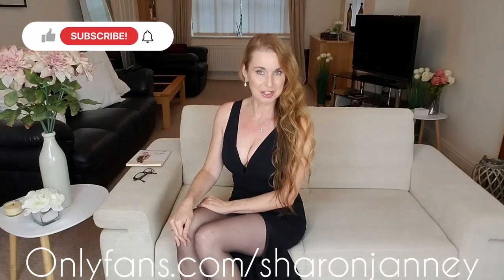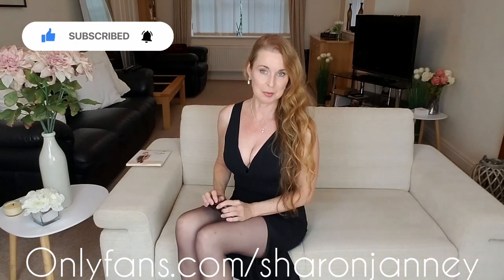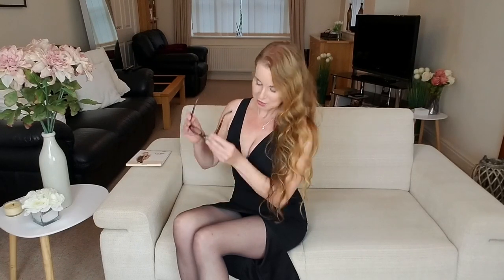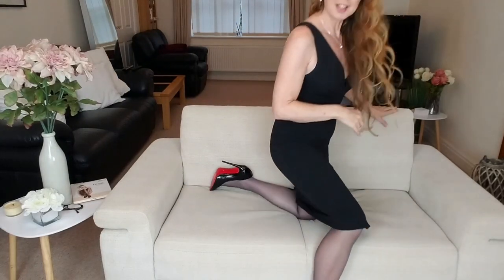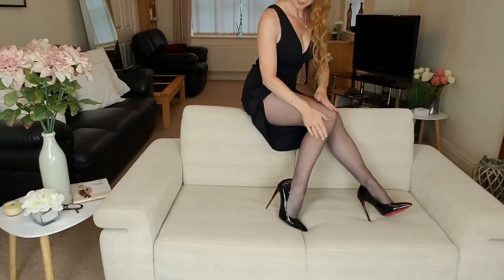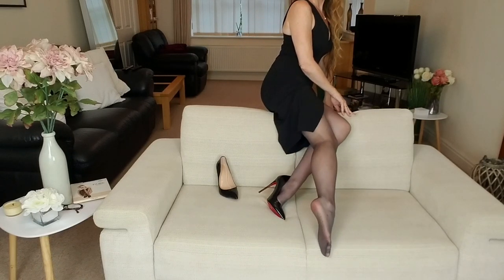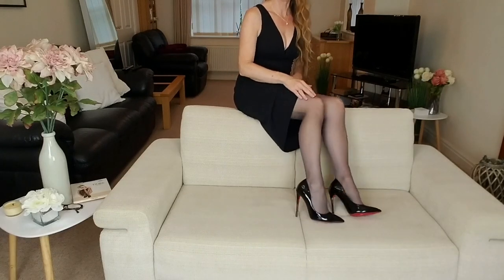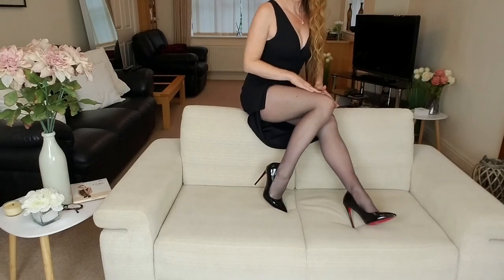classy black dress and grey pantyhose